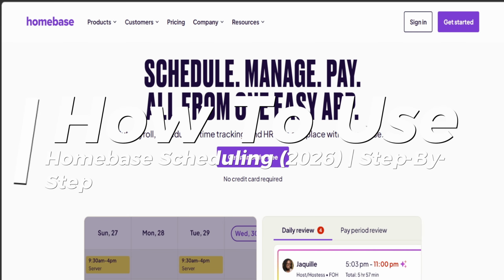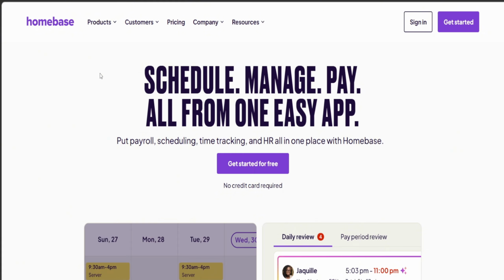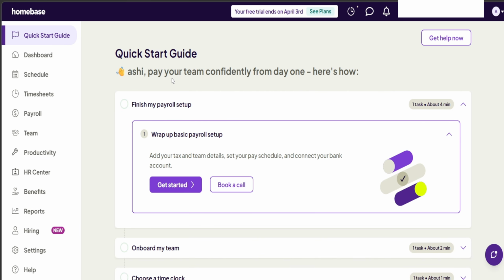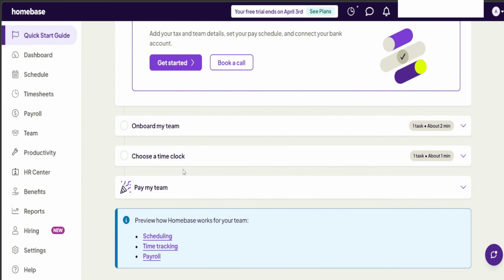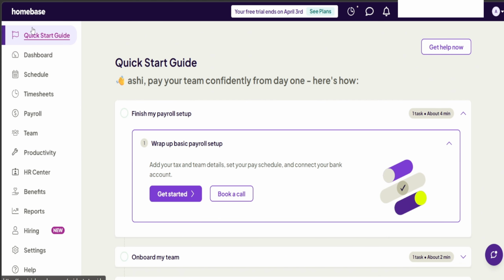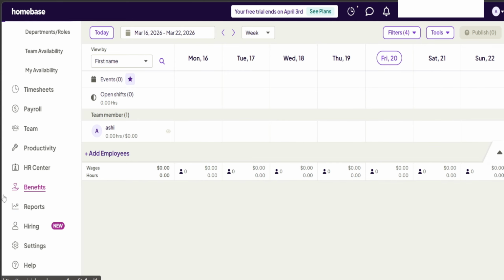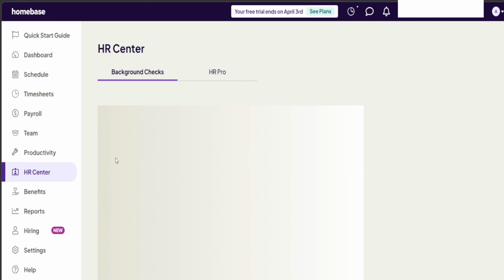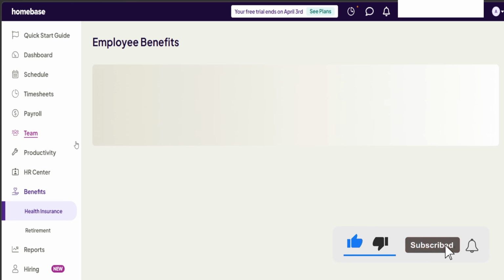How To Use Homebase Scheduling (2026) | Step-By-Step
In this video I show you How To Use Homebase Scheduling (2026) | Step-By-Step.